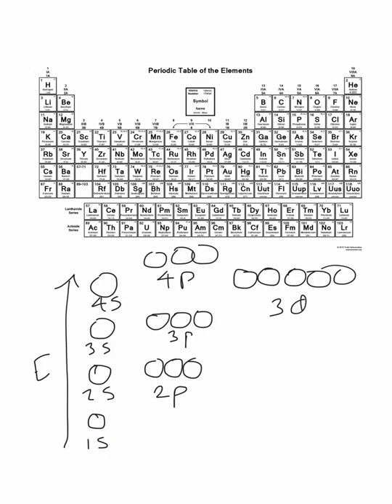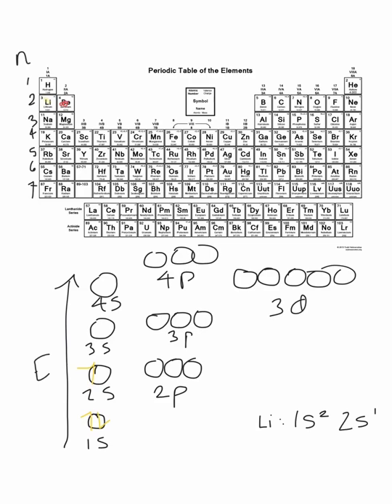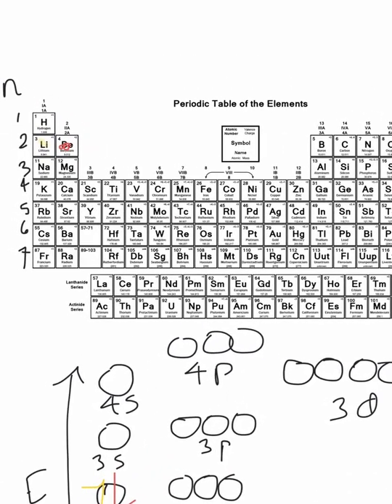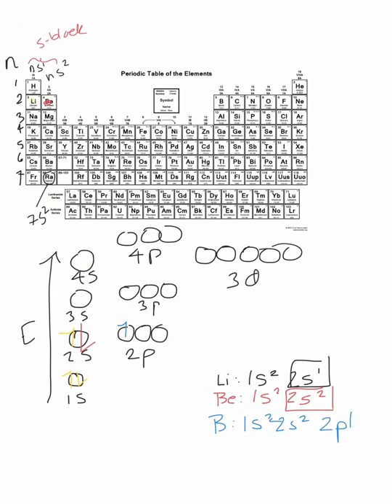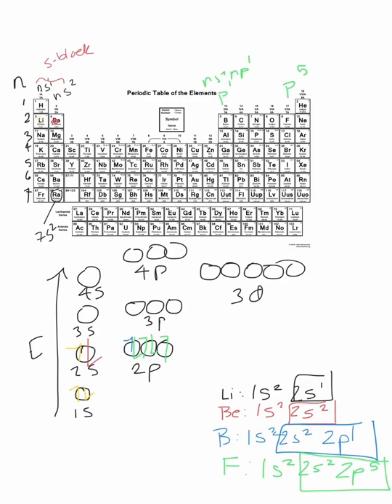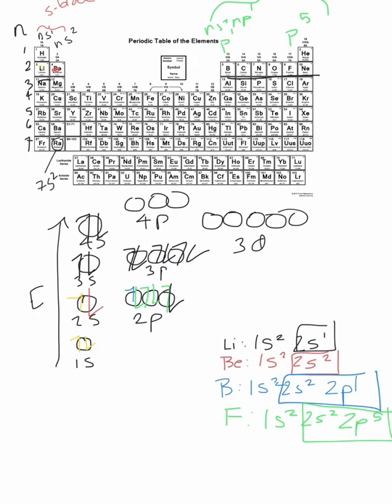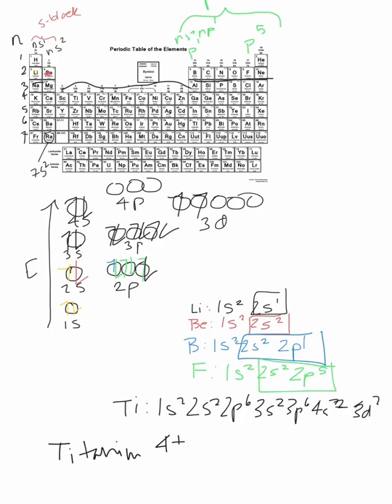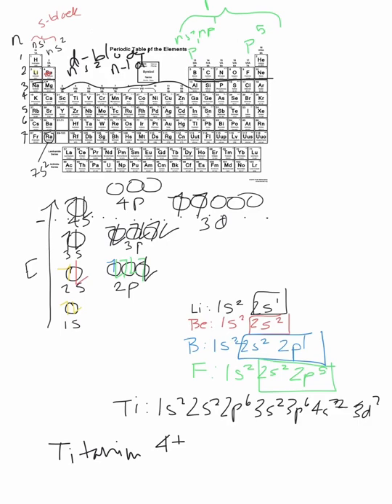13 February 2020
Valence Electron Configuration and the Periodic Table